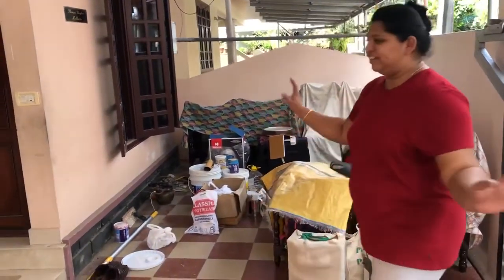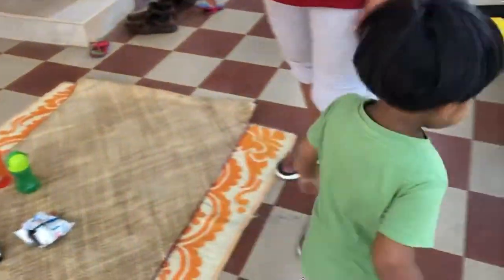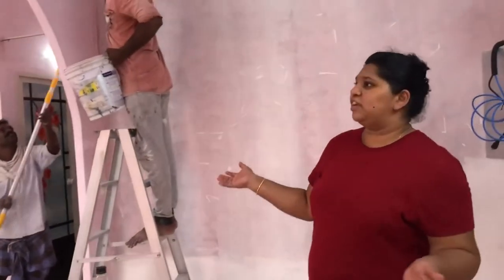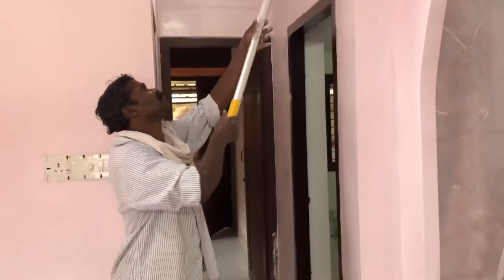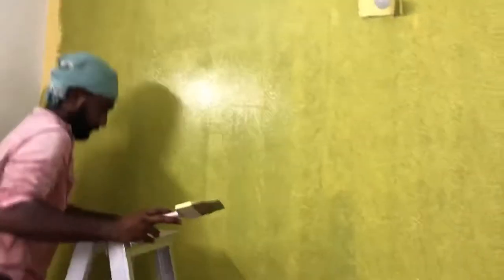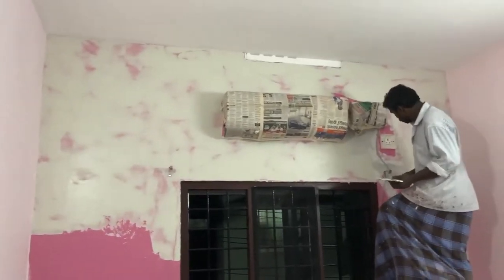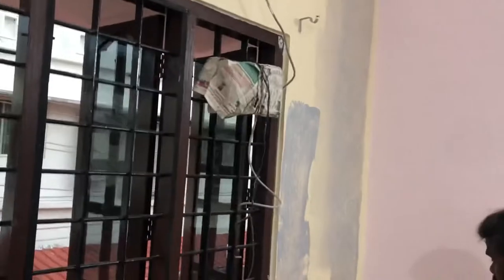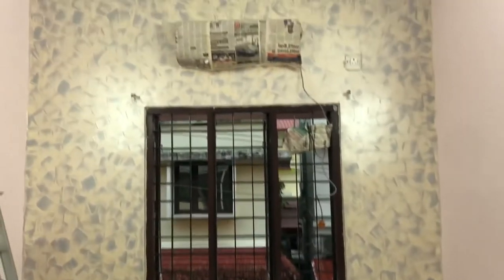KERALA 2021 | Home painting | Wall Design Ideas | Royale Paints - Spatula Design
Painter’s name: Shibu